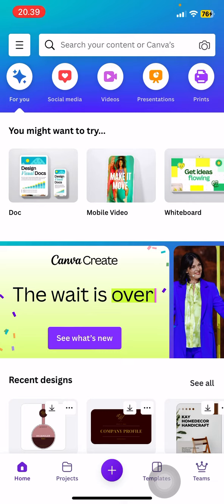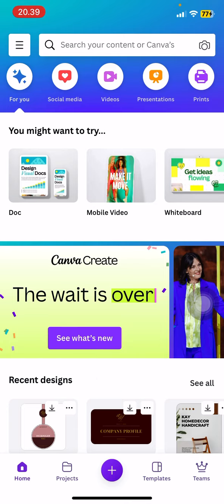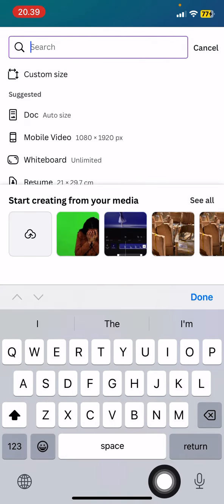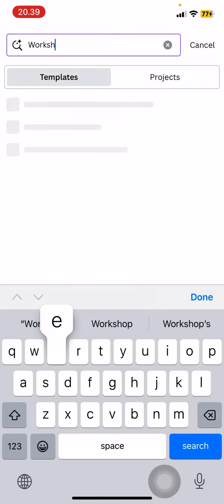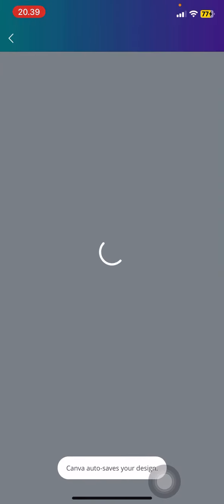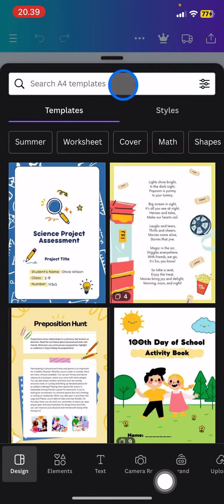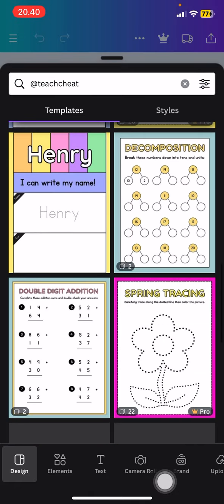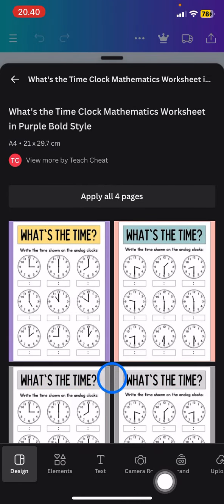The Ultimate Canva Hack For Teachers: How To Easily Get Worksheet Template For Students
The Ultimate Canva Hack For Teachers: How To Easily Get Worksheet Template For Students. Now you can create less boring material for your students.